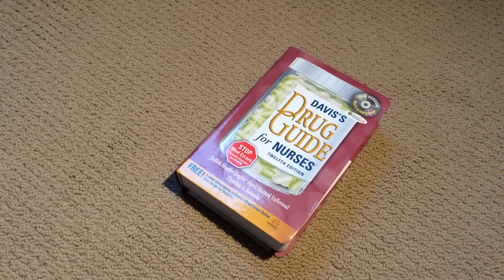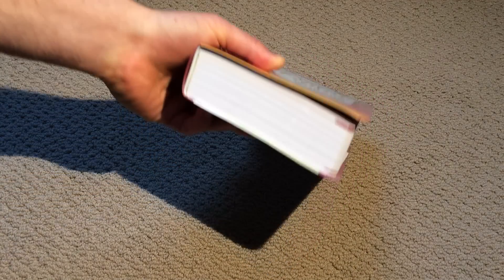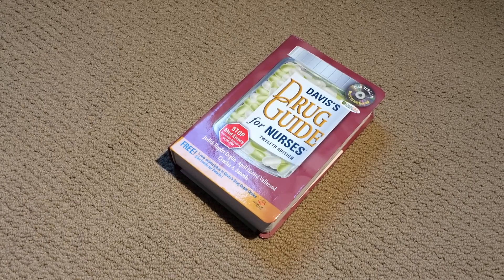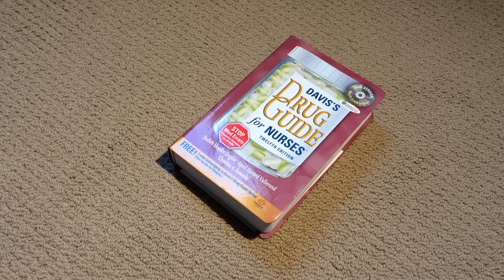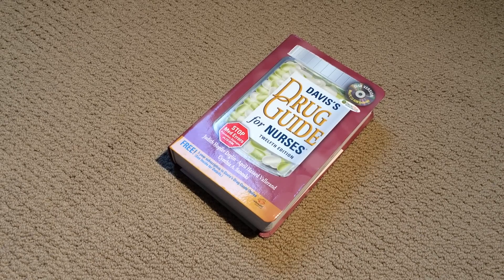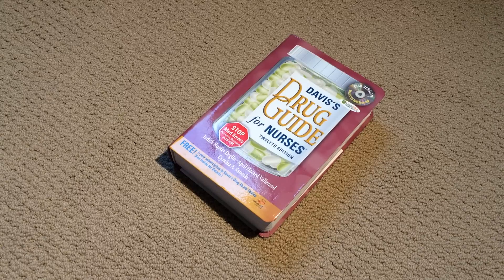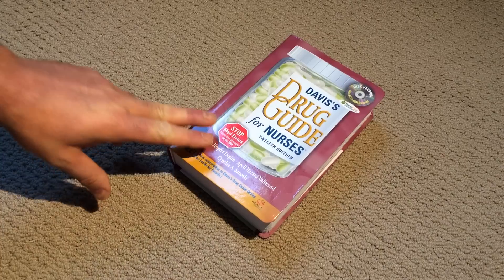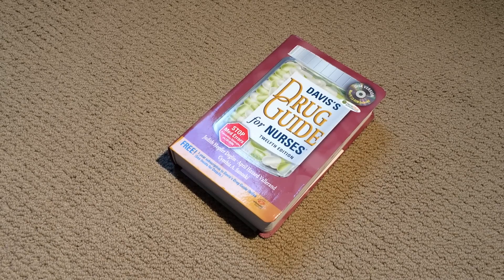Get Yourself A Drug Guide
Nursing drug guides cover much of the more useful info found within the Physician's Drug Reference (PDR) guide but are far less bulky and expensive. The Davis's Drug Guide presented here is just one of several nursing specific drug guides that give relevant information such as pharmacokinetic data, dosing, side effects, adverse effects, things to monitor for when applicable, etc. Although an easy to use and factual guide, it should never replace the advice of a physician or pharmacist when available.